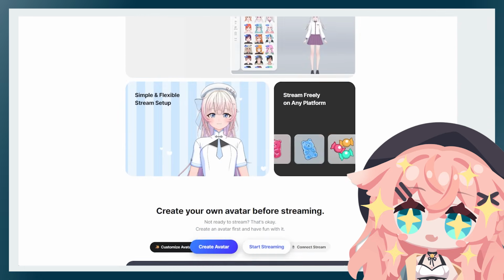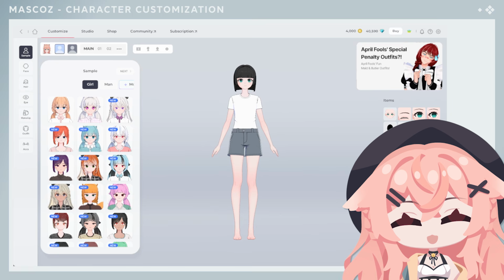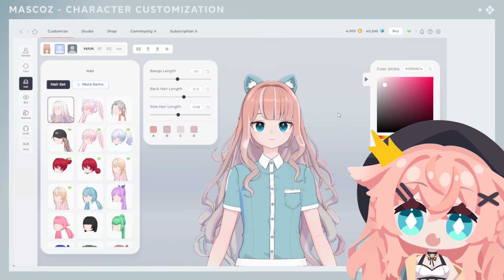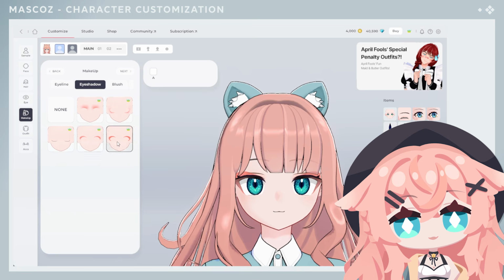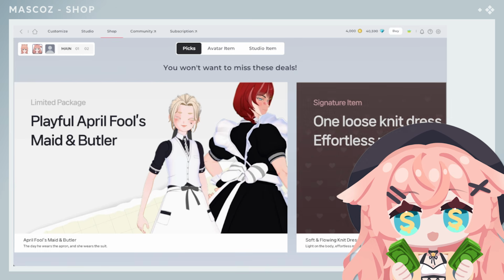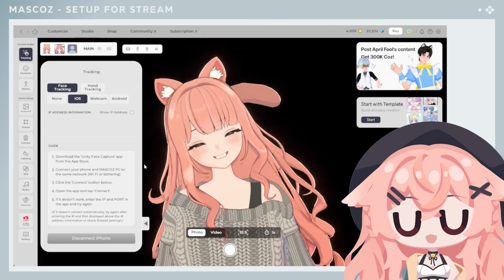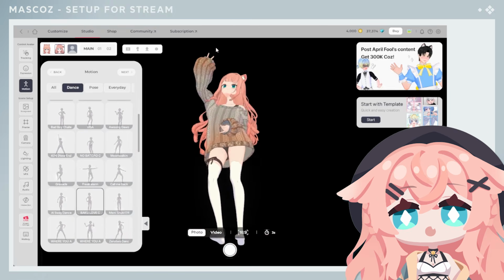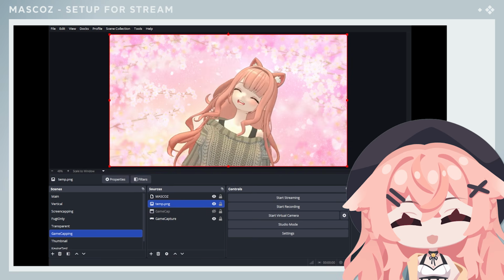Be a FREE 3D vtuber in 2026 with MASCOZ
Check out MASCOZ today and customize your own free 3D Vtuber model

『timestamps』
00:00 - intro
01:08 - 3D vtuber model customization
02:48 - checking out the shop asset selection
03:18 - face tracking options
04:03 - expressions & motion
04:28 - sending 3D model over to OBS

『Felynne deRouge』
I make fun otaku-themed videos & share the process behind it too!
I stream games, TCG & crafting handcams and unboxings on Twitch!

Wishlist items for projects that I want to do for the channel & to improve my content!
Any support helps, even commenting & sharing the vid! I really appreciate it 🧡